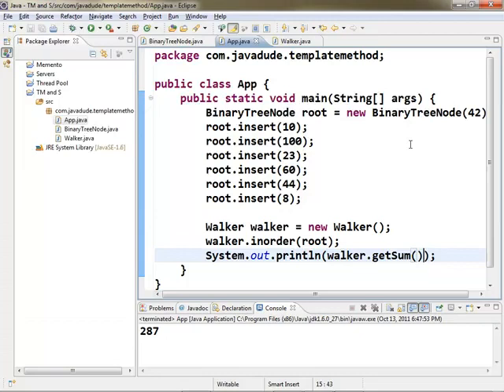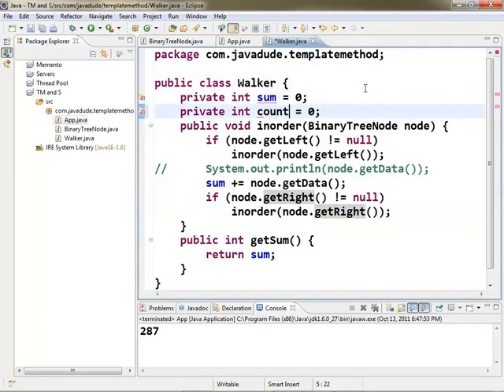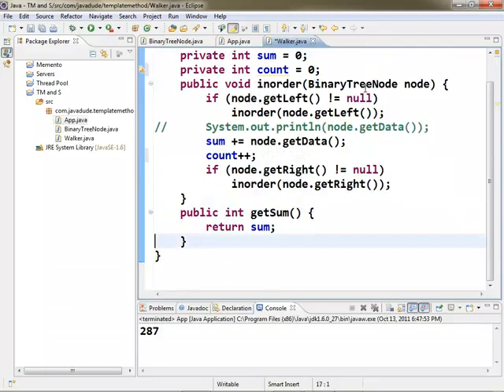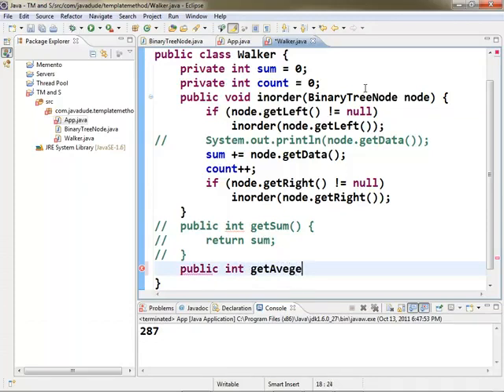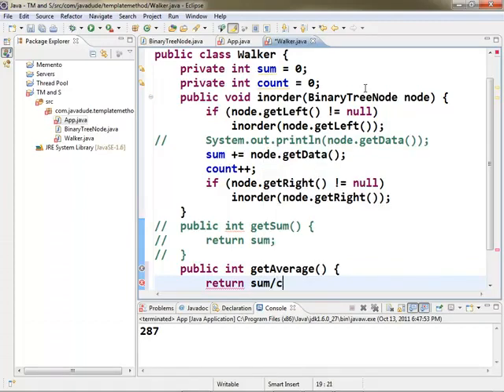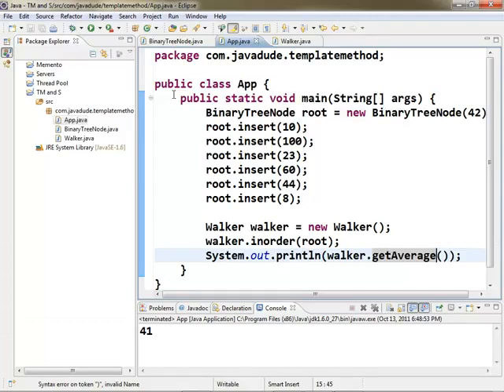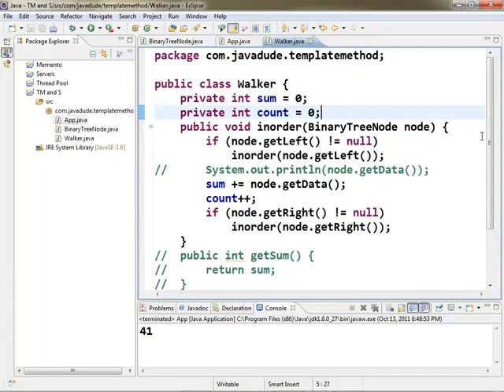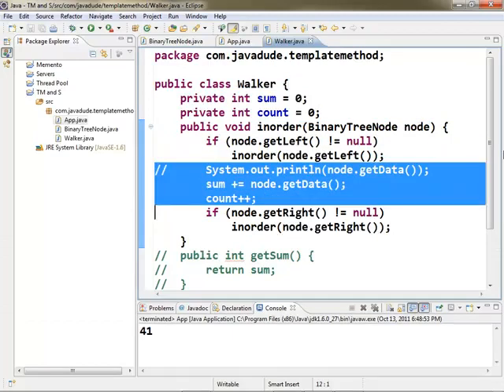Tert and Strattyuty clip6